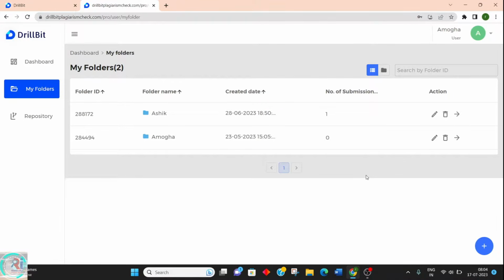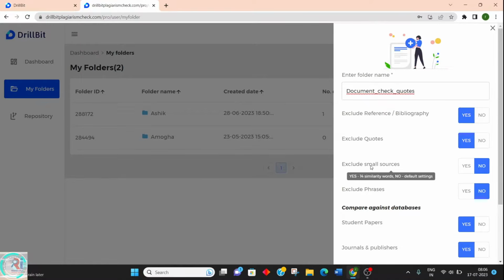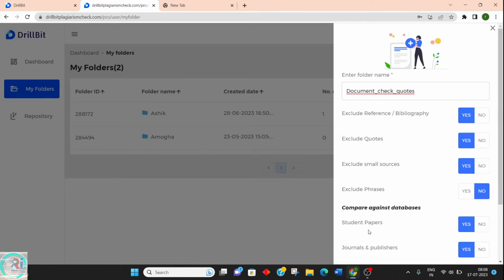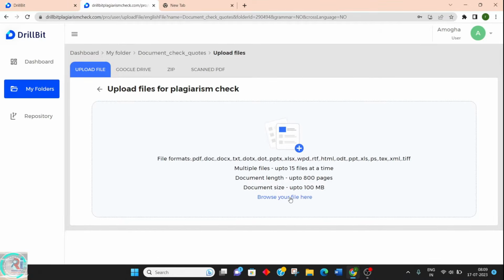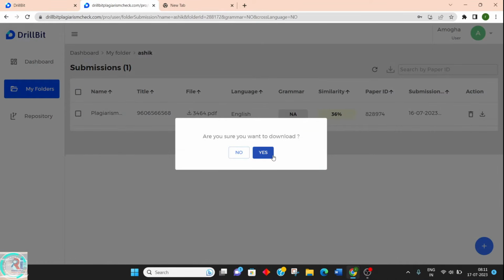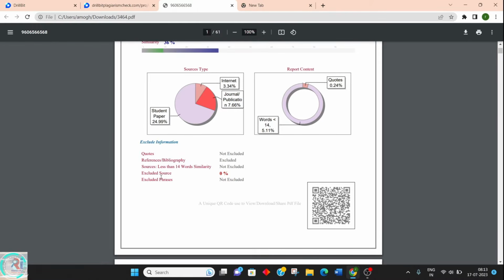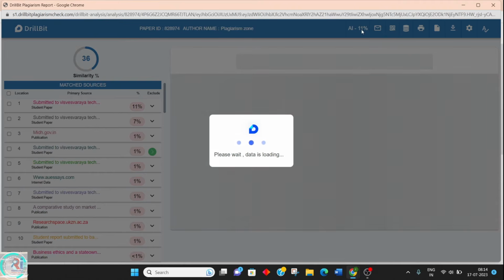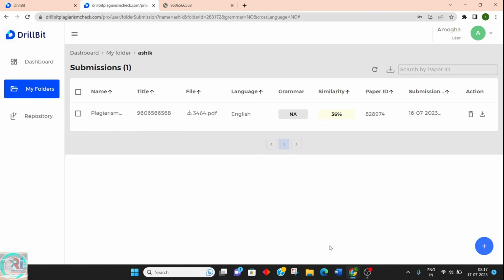How to set exclusions in Drillbit|How to check for plagiarism in Drillbit|Initial Set up in Drillbit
This video is regarding the usage of the Drillbit, DRILLBIT Plagiarism check
1. Sign in
2. Create folder with exclusions (settings) and inclusions during plagiarism checking. (Reference, quotes, phrases)
3. Check the sources where the document need to be checked (Internet, journals etc)
4. How to check the Plagiarism report generated from Drillbit
5. For checking assistance WhatsApp to 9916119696
Drillbit plagiarism checker Drillbit Plagiarism check
Account in Drillbit VTU
How to manage and setup the folder in user account at Drillbit | a Virtual tour.
VTU made Drillbit as the tool for detecting the plagiarism (Copied content) in Masters and PhD thesis. Should be less than Ten (10%) percentage of plagiarism detection.
How to check plagiarism in Drillbit (WhatsApp us to  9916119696)

8. How to write conclusion - yet to upload

Check for plagiarism using Drillbit